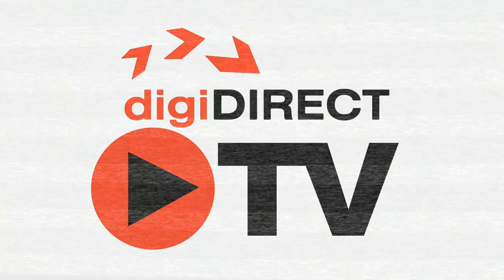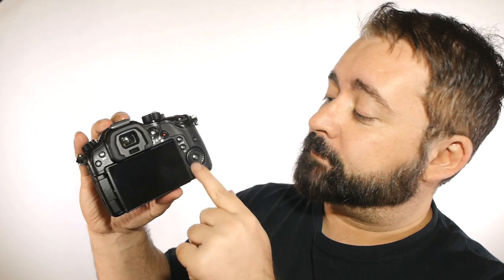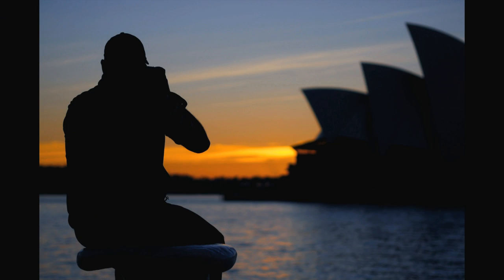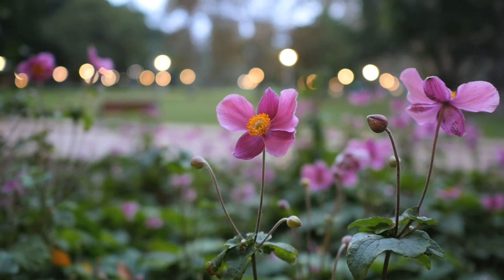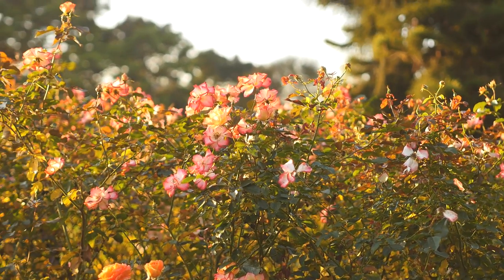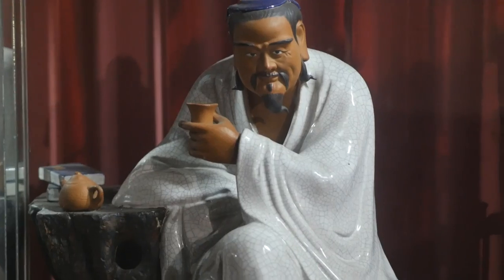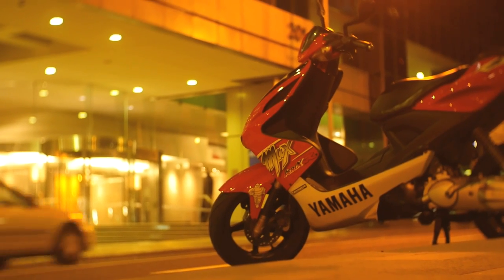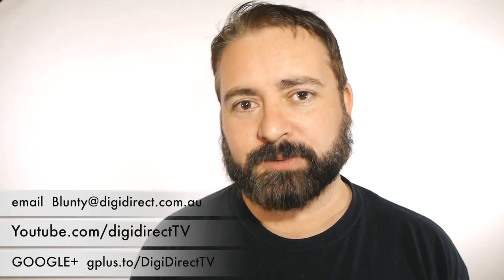Panasonic GH4 Review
Blunty puts the shiny new Panasonic Lumix GH4, the first UHD 4K video shooting Micro four thirds camera through its paces.

View the Light painting documentary shot using the GH4 4K video;
Panasonic GH4 - 4K video test shoot

The Panasonic GH4,  designed for both professional photo and video use. Featuring a 16.05-megapixel Digital Live MOS sensor and a quad core CPU Venus Engine image processor.
Record video in UHD 4K 3840x2160 & cinematic 4K 4096x2160.
The GH4 features a weather-sealed magnesium alloy body, built-in Wi-Fi & NFC technology, a high-speed 49-point autofocus in both photo and video mode.

The GH4 delivers video quality surpassing many professional video cameras. Video can be recorded in a variety of formats, from efficient AVCHD and AVCHD Progressive, to 200 Mbps All-Intra and 100 Mbps IPB MOV and MP4 formats. And because the GH4 is a global camera, the system frequency can be switched between 59.94 Hz (23.98 Hz) and 50 Hz, yielding a variety of recording options including 23.98p, 25p, 29.97p, 50p, and 59.94p. The system can also be switched to 24 Hz to capture true 24p in HD and 4K resolutions".